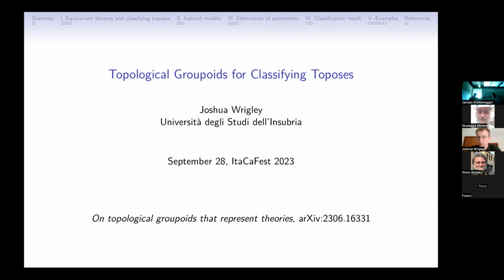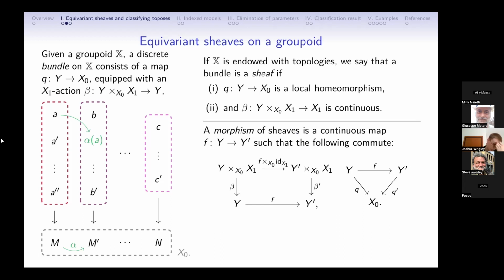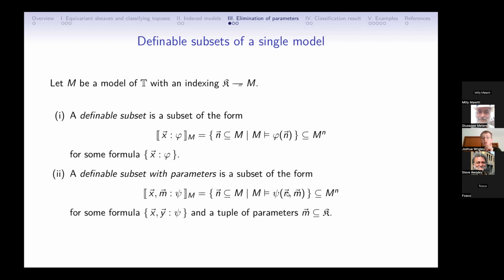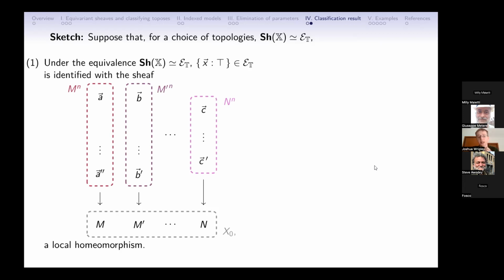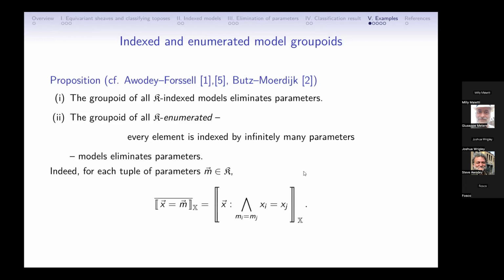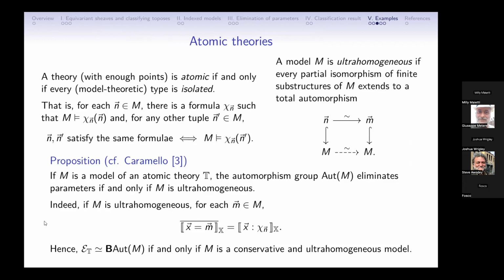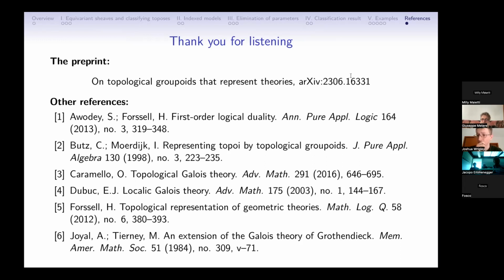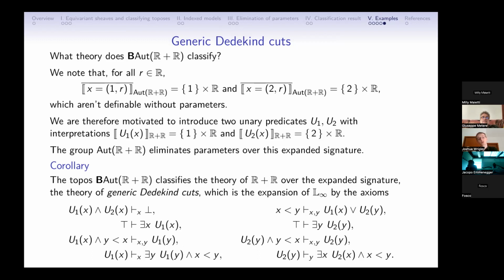Wrigley, Topological groupoids for classifying toposes